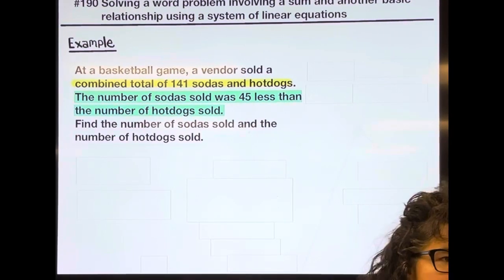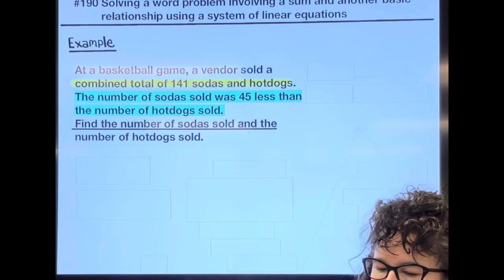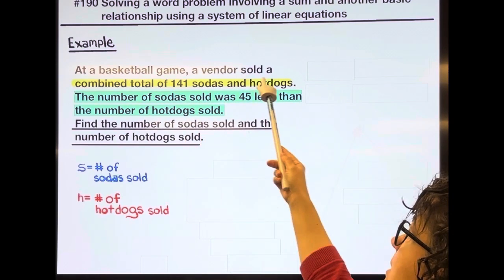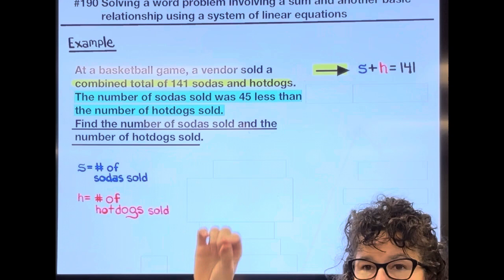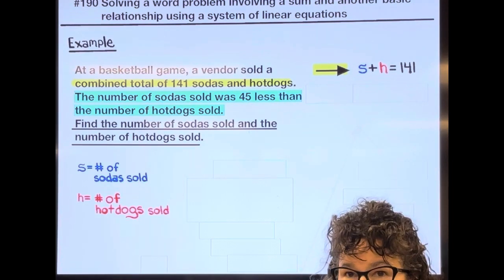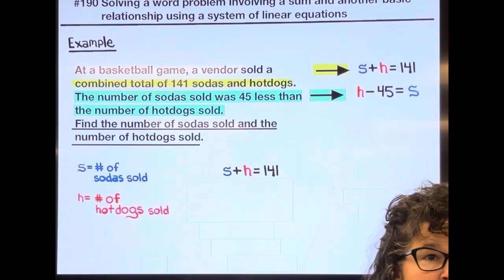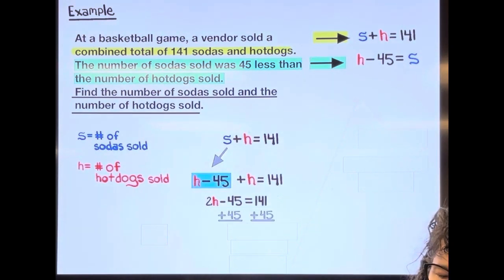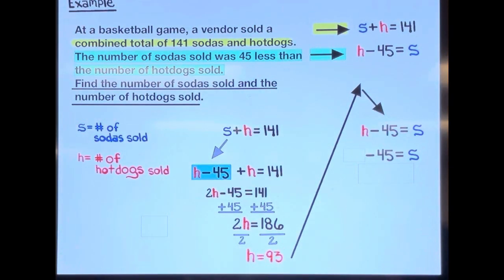Solving a word problem involving a sum and another basically relationship using a system of linear